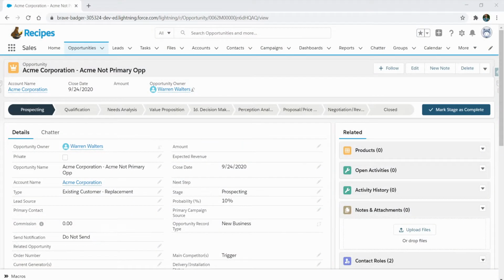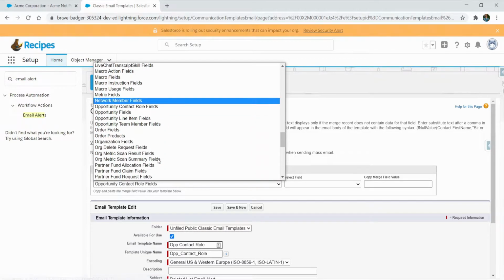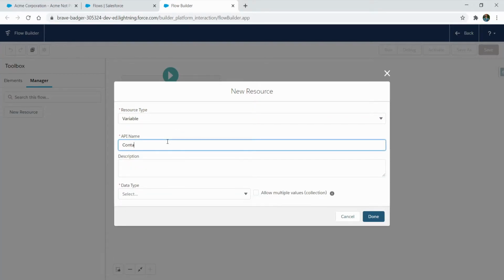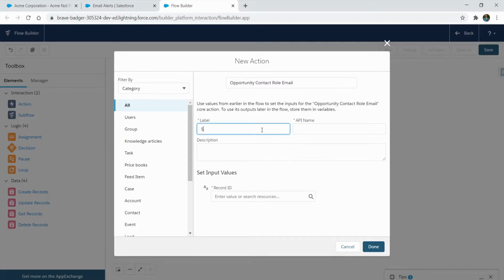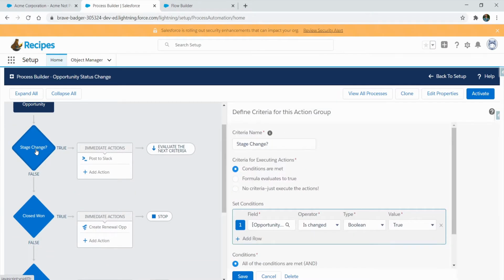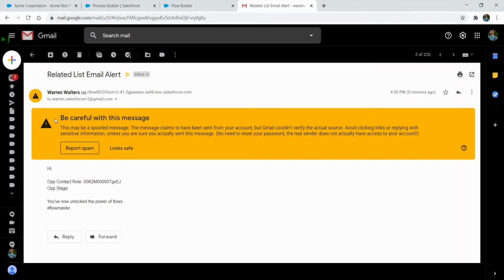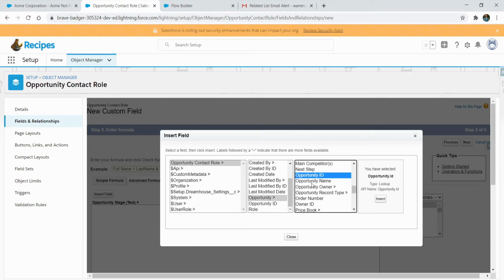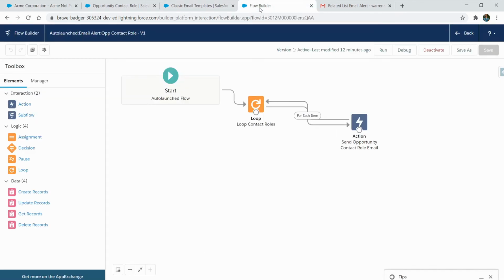Send Email Alerts to Multiple Child Records | Opportunity Contact Role - Flows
We use flows to send multiple emails alerts to child records of the opportunity contact role. This is a workaround for the limit of workflow rules only being able to select a single child record when sending out emails. Using flows we loop over all of the child records to send multiple emails to each.

Want to take your Salesforce Knowledge to the next level? new course content every week to keep you fresh.

If this video was helpful consider supporting me.
Patrons get access to all my source code, an exclusive discord, and Daily Force Primer for exam questions.